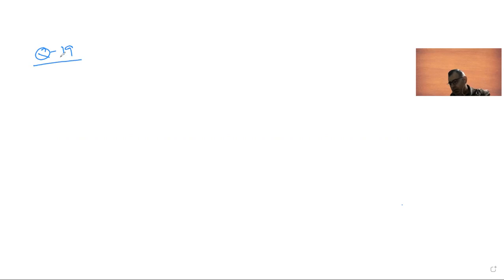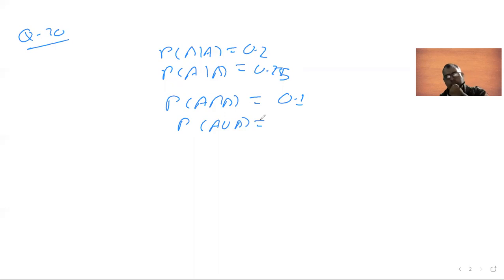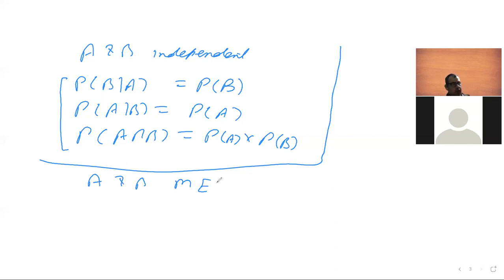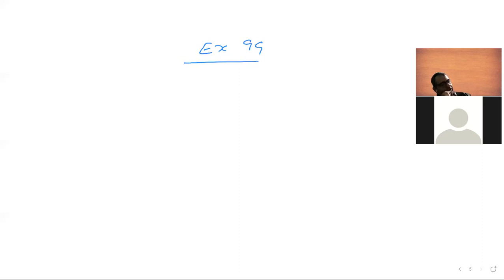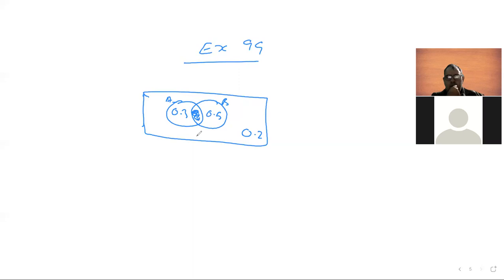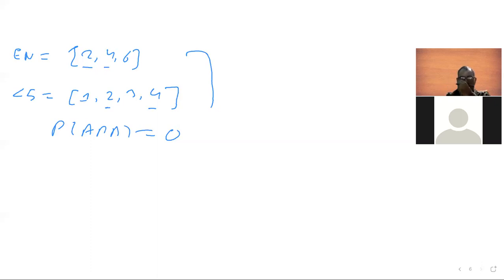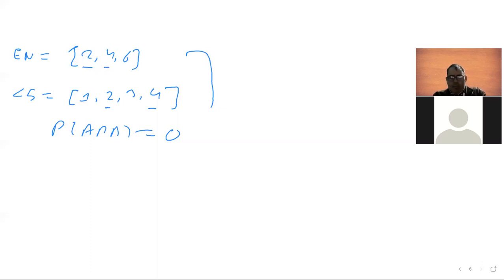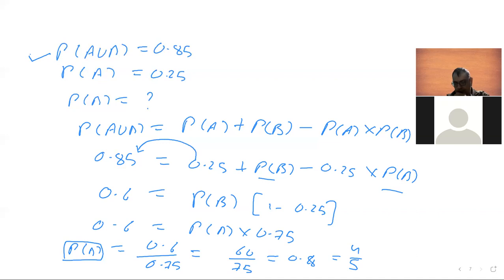International student 2 Demo lecture